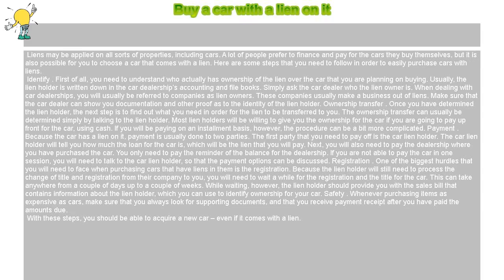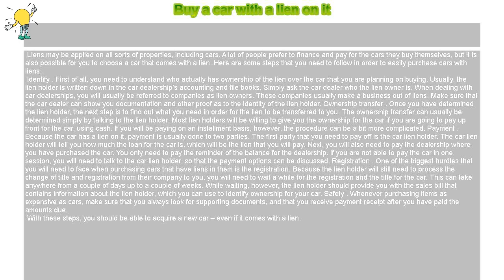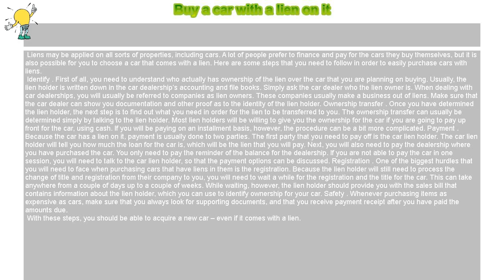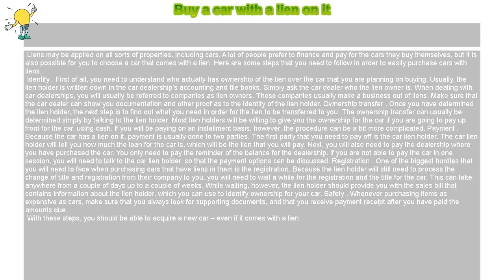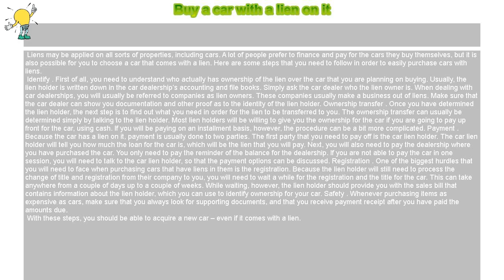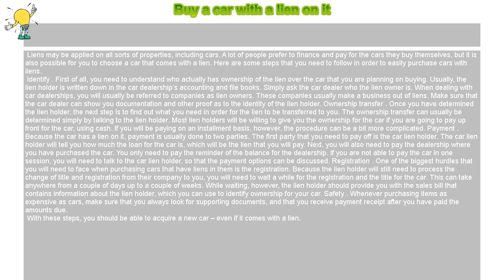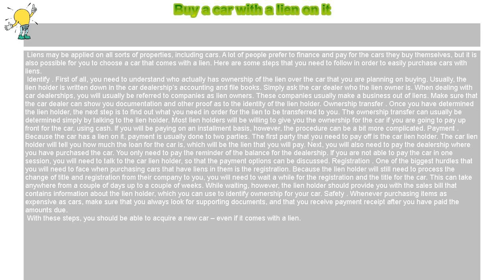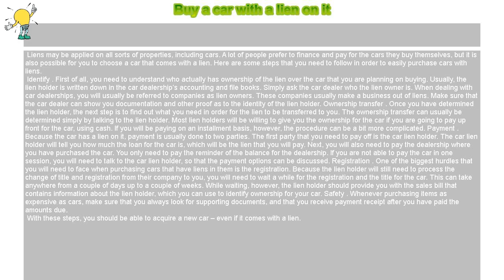How to : Buy a car with a lien on it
Buy a car with a lien on it

 Liens may be applied on all sorts of properties, including cars. A lot of people prefer to finance and pay for the cars they buy themselves, but it is also possible for you to choose a car that comes with a lien. Here are some steps that you need to follow in order to easily purchase cars with liens.

 Identify . First of all, you need to understand who actually has ownership of the lien over the car that you are planning on buying. Usually, the lien holder is written down in the car dealership’s accounting and file books. Simply ask the car dealer who the lien owner is. When dealing with car dealerships, you will usually be referred to companies as lien owners. These companies usually make a business out of liens. Make sure that the car dealer can show you documentation and other proof as to the identity of the lien holder. Ownership transfer . Once you have determined the lien holder, the next step is to find out what you need in order for the lien to be transferred to you. The ownership transfer can usually be determined simply by talking to the lien holder. Most lien holders will be willing to give you the ownership for the car if you are going to pay up front for the car, using cash. If you will be paying on an installment basis, however, the procedure can be a bit more complicated. Payment . Because the car has a lien on it, payment is usually done to two parties. The first party that you need to pay off is the car lien holder. The car lien holder will tell you how much the loan for the car is, which will be the lien that you will pay. Next, you will also need to pay the dealership where you have purchased the car. You only need to pay the reminder of the balance for the dealership. If you are not able to pay the car in one session, you will need to talk to the car lien holder, so that the payment options can be discussed. Registration . One of the biggest hurdles that you will need to face when purchasing cars that have liens in them is the registration. Because the lien holder will still need to process the change of title and registration from their company to you, you will need to wait a while for the registration and the title for the car. This can take anywhere from a couple of days up to a couple of weeks. While waiting, however, the lien holder should provide you with the sales bill that contains information about the lien holder, which you can use to identify ownership for your car. Safety . Whenever purchasing items as expensive as cars, make sure that you always look for supporting documents, and that you receive payment receipt after you have paid the amounts due.

 With these steps, you should be able to acquire a new car – even if it comes with a lien.